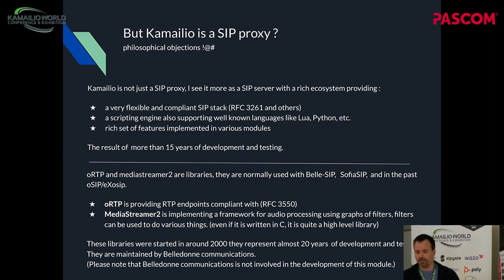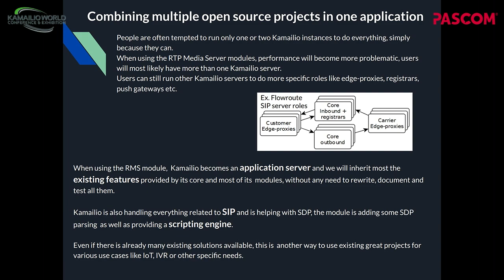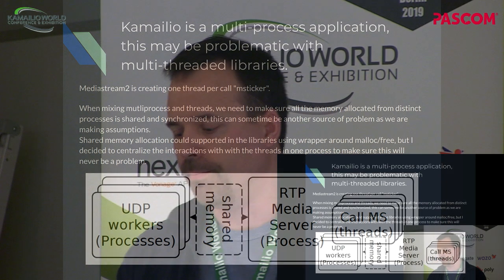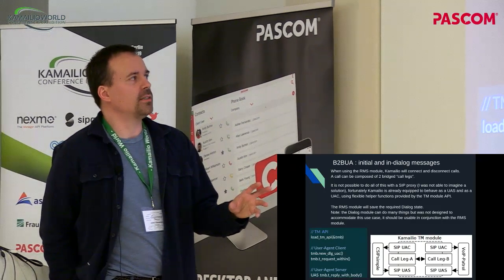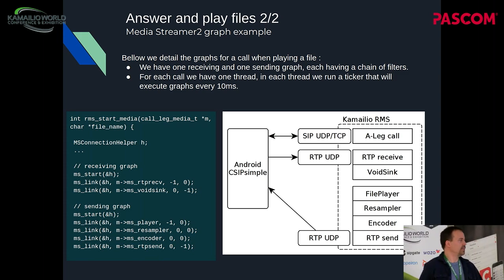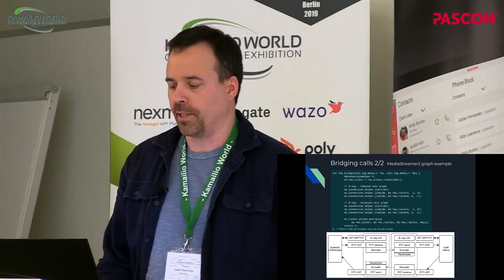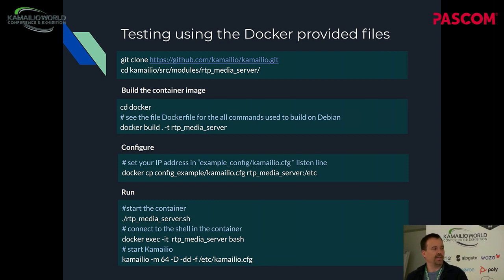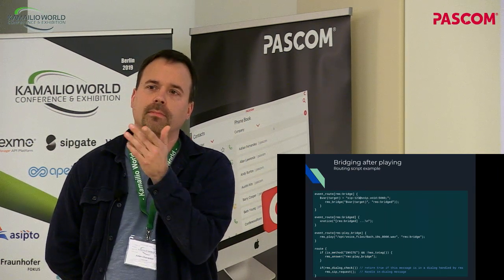Kamailio World 2019: Kamailio Media Server Module